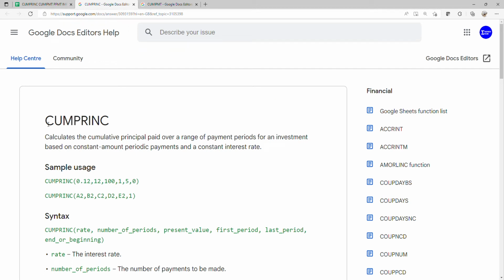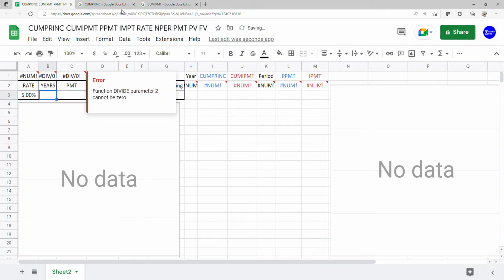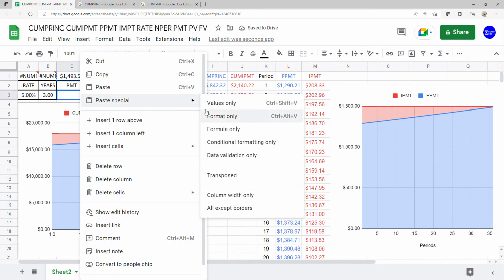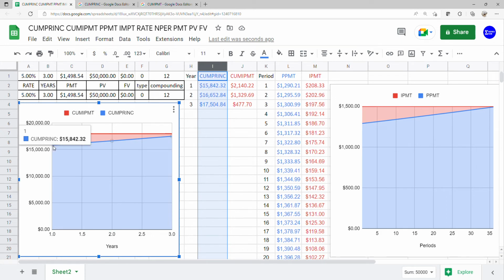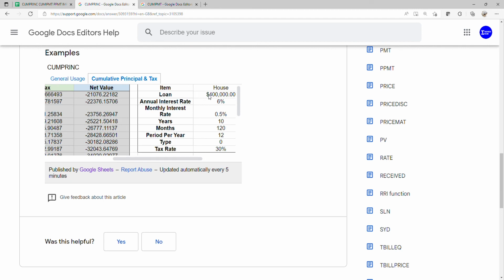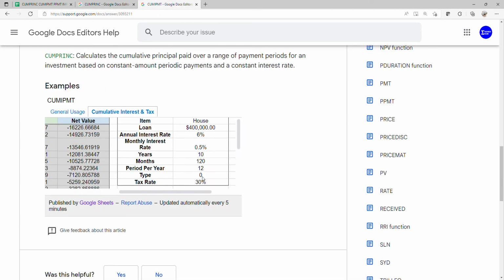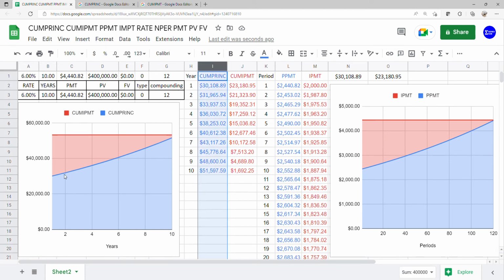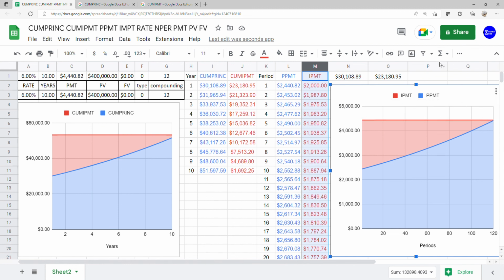CUMPRINC CUMIPMT PPMT IMPT RATE NPER PMT PV FV found in Google Sheets & Excel